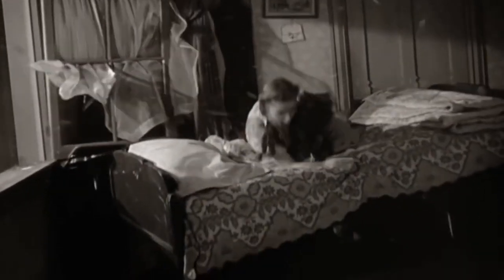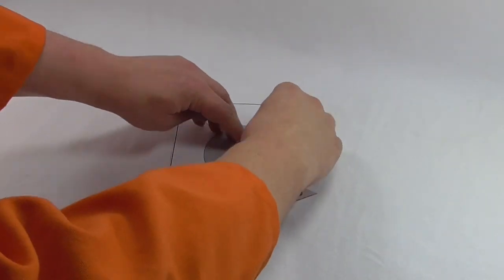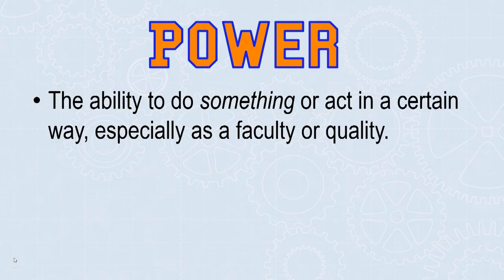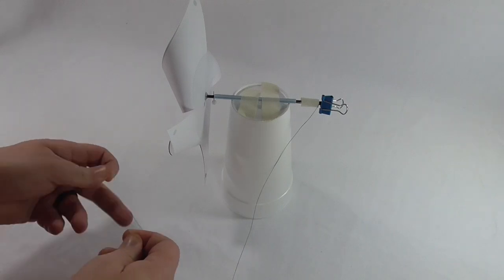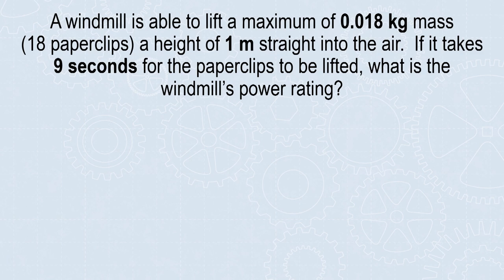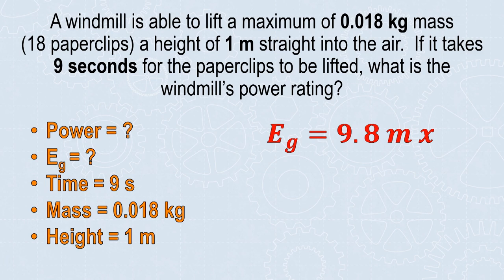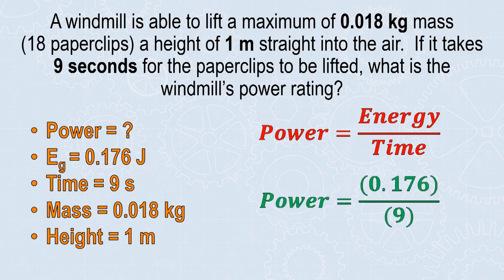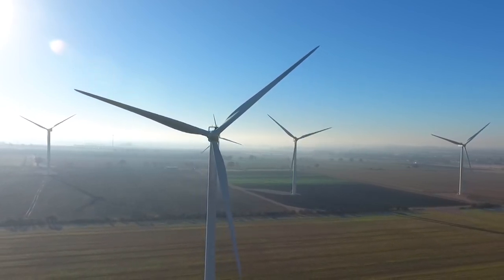Wind Can Do Work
Explore how wind has been put to work and can be used to generate electricity.  Using simple materials from around the house, you can even calculate the power rating of your own windmill.  Practice measuring data and calculating using energy equations.

If you want more feedback or interactive learning, this video can also be found on Edpuzzle with multiple choice and free-response questions

Based on the National Energy Education Development Project's "Wind Can Do Work" and "Wind Can Do Work Power Up Challenge!" activities.  to download the written activity and worksheets from NEED's "Renewables and Nonrenewables, Oh My!" curriculum packet.

If you're interested in some extra wind readings, check out the student and teacher editions of the NEED Project's wind curriculum.  All materials are offered for free as PDF's.